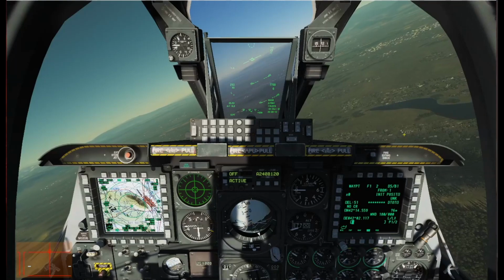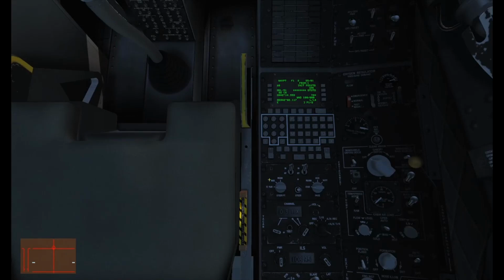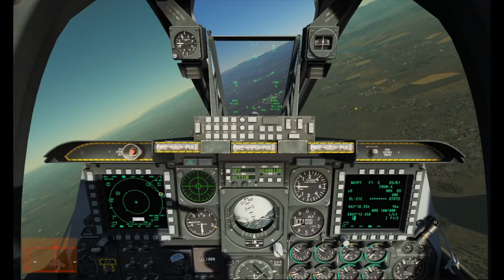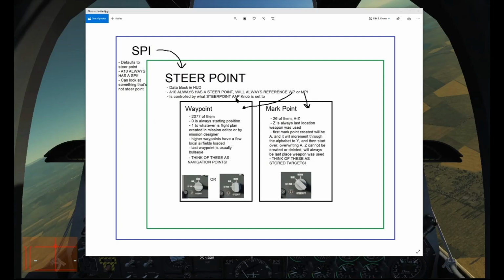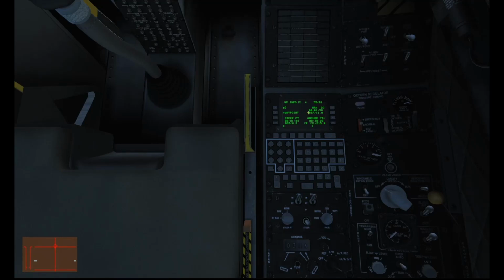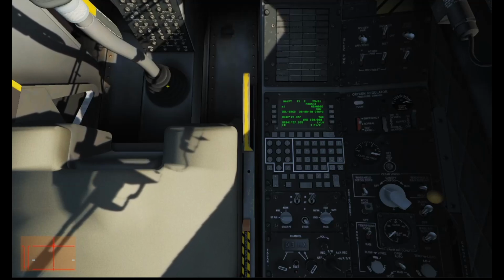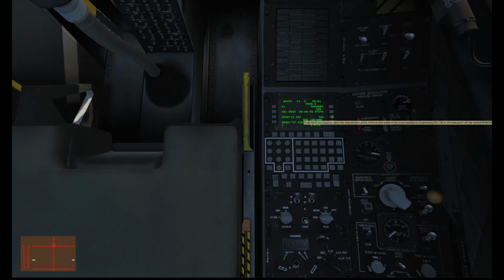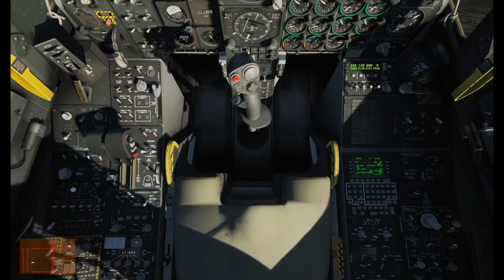Bourbon & DCS: Not Another CDU Tutorial (Or, How I Learned to Stop Worrying and Love Coordinates)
Hello everyone.
This is the lazy minimalist DCS A-10 driver's guide to the CDU
Scroll down for timestamps for specific parts.

(WARNING! STRONG LANGUAGE)

EDIT: around 17:05 I misspoke; the overall MRGS grid can sometimes need to be changed. For example, grid 37T is near senaki. In the PG map, the grid also might need to be changed. The grid will always be given with the UTM coordinates though, so principal is the same.

This video SHOULD be everything you need to know about the CDU and nothing you don't.
Furthermore, it includes helpful tips for using the CDU, philosophy behind the CDU to better understand its function, and examples for the learn-by-doing types.

Table of Contents:
1:20 - Notes about keyboard (DO THIS)
2:55 - CDU Fundamentals and Philosophy
4:07 - SPI vs STEER vs WP vs MP
6:03 - Markpoints
7:40 - Steerpoints and SPI's
9:32 - Avionics Auxiliary Panel (AAP)
10:07 - Page Knob and Pages
11:40 - CDU Page Layout
13:03 - Waypoint Searching
13:37 - Creating a Waypoint
16:53 - Switching to UTM / MRGS
17:20 - Markpoint Example and Notes
18:17 - Desired Time on Target (DTOT)
20:14 - Wrap up and a few last notes (Not super important)